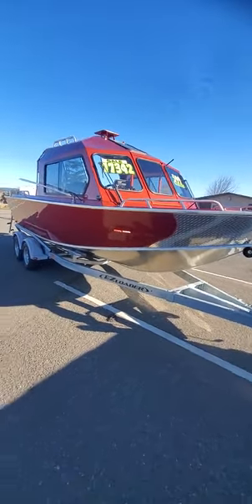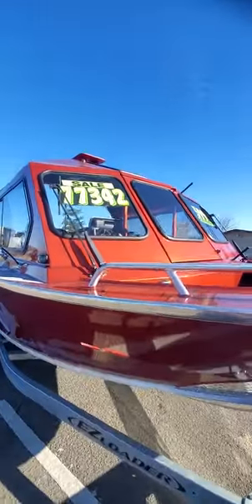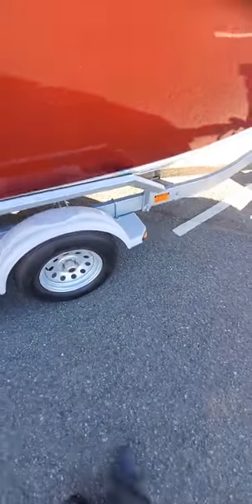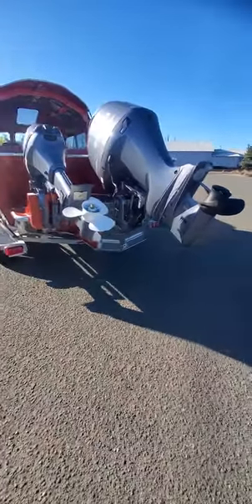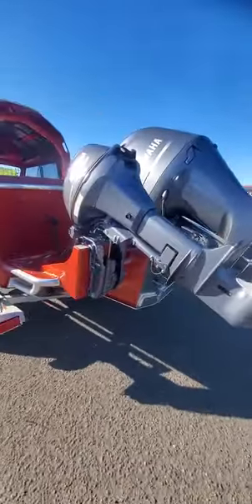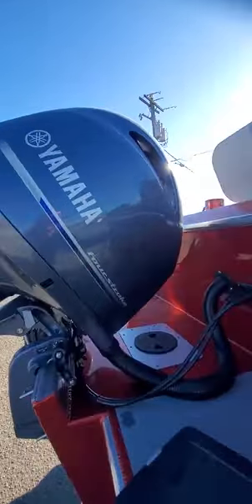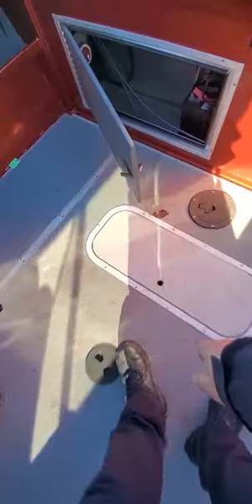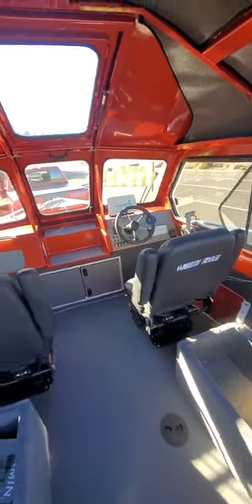21 Fastback North River red 2020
great boat like the looks and handling